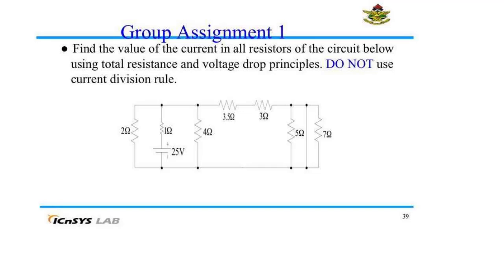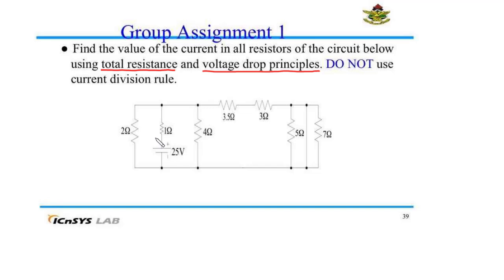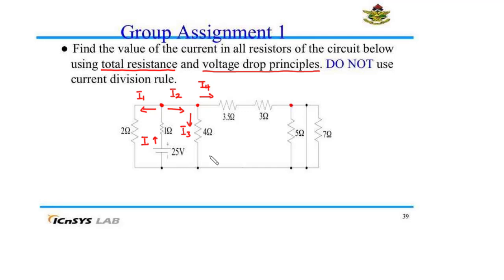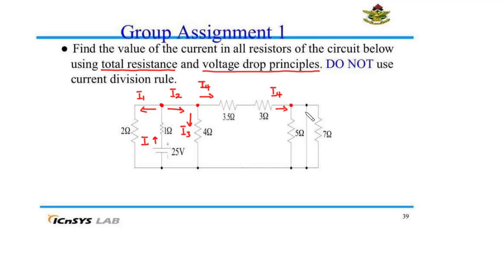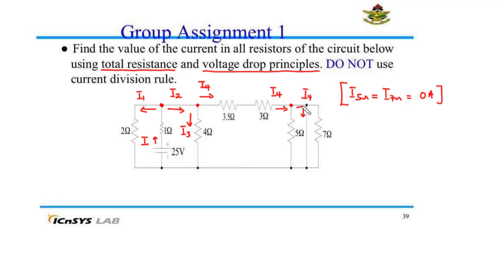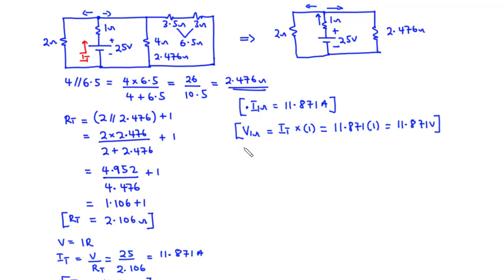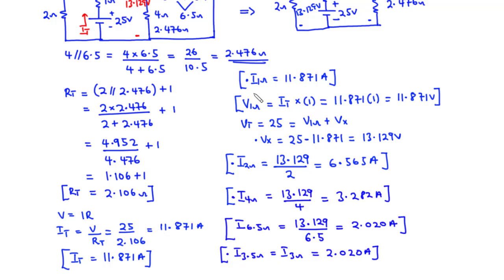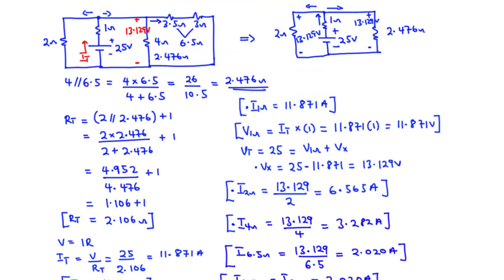10b - Total Resistance and Voltage Drop Principles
10b  - Total Resistance and Voltage Drop Principles

In this video, we shall solve a circuit which is a group assignment using the principles of voltage drop and total resistance.
Key terms: voltage source, resistor, short circuit, parallel and series combinations.

Solution
1. The 5 ohm and 7 ohm are short-circuited hence no current will flow through that path. Current will always flow through the least resistant path.

2.  4 and 6.5(3.5 +3)  ohms are in parallel and combination in parallel with 2 ohm which is in series with the 1 ohm, hence: total resistance of the circuit = [(4//6.5)//2] + 1 = 2.106 ohms

Total current  = V/R = 25/2.106 = 11.871A

The total current is the same current 11.871 A that flows through the 1 ohm.

voltage dropped across 1 ohm = 11.871*1 = 11.871V

left volatge across the rest of the circuit = 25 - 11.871 = 13.129V

current in 2 ohm = 13.129/2 = 6.565A

current in 4 ohm = 13.129/4 = 3.282A

current in 6.5 ohm = 13.129/6.5 = 2.020A = current in 3 and 3.5 ohms

current in 5 and 7 ohm = 0A